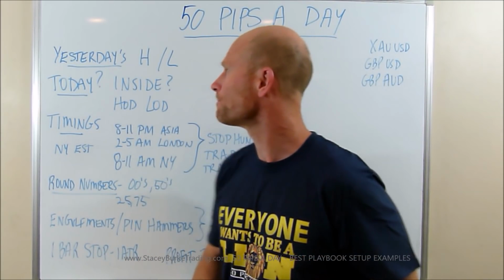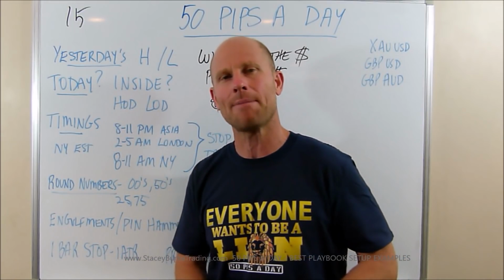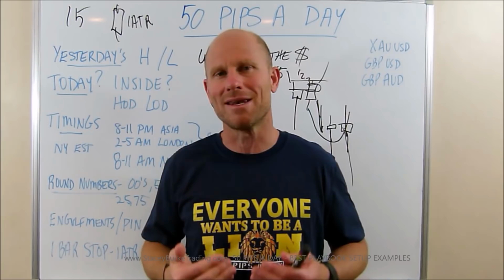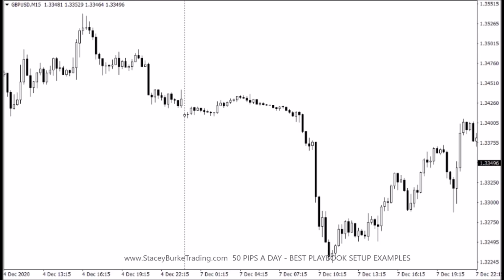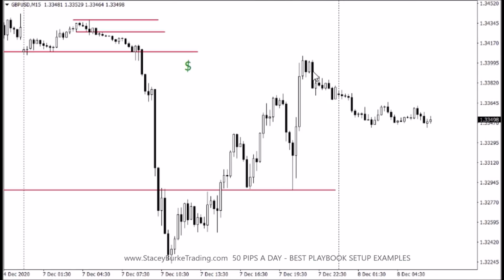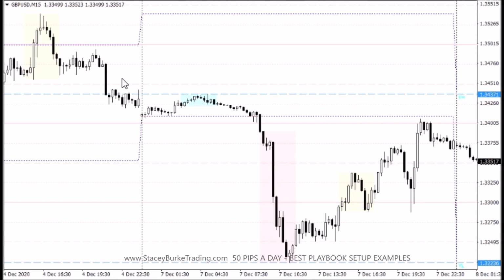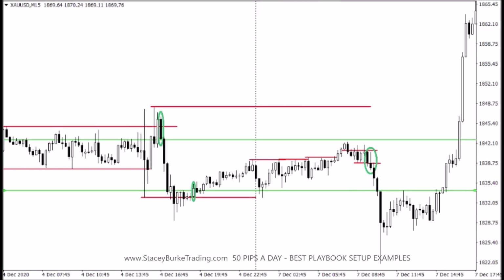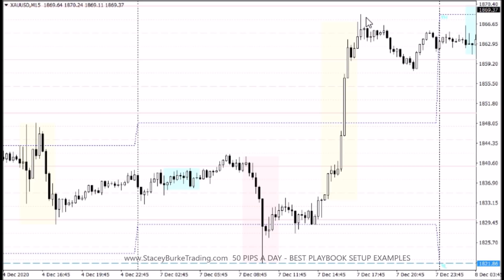50 PIPS A DAY - BEST PLAYBOOK TRADING SETUPS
50 PIPS A DAY - BEST PLAYBOOK TRADING SETUPS